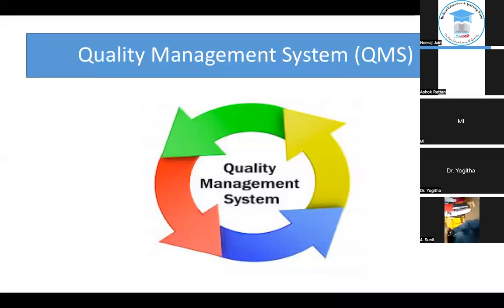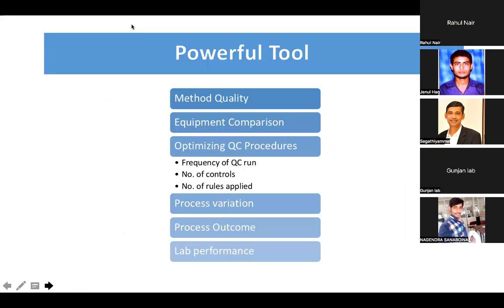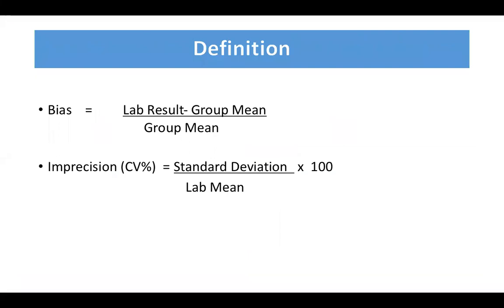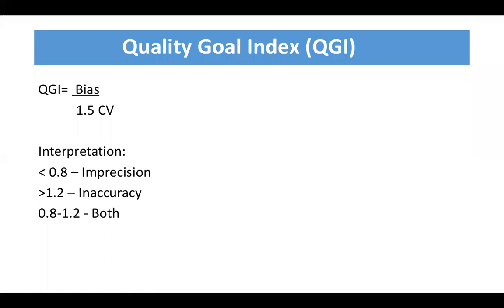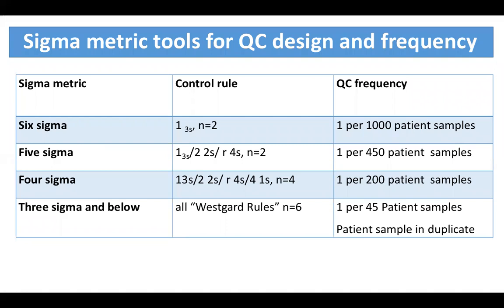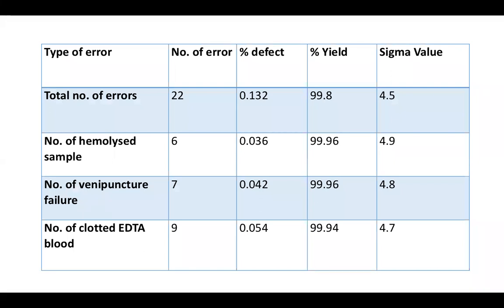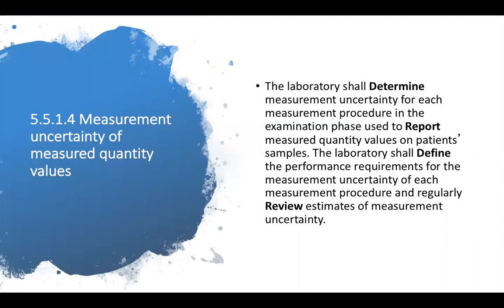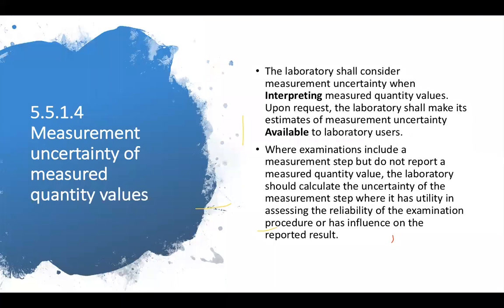melap drjain diagnosticday pathology microbiology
Diagnostic Day-11

SCIENTIFIC SESSIONS

Topic: Six Sigma & Lean Concepts in Healthcare